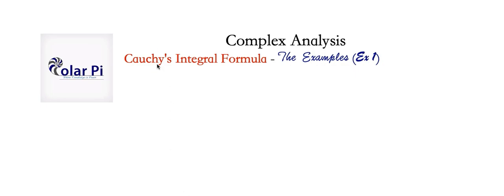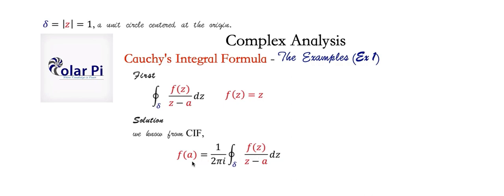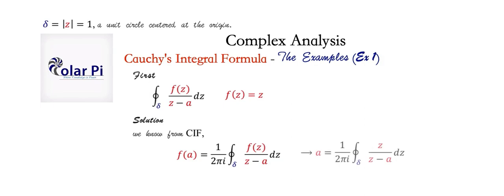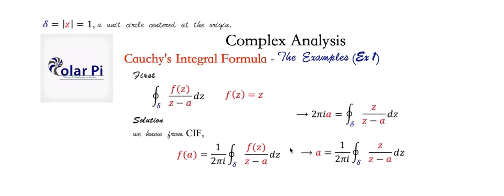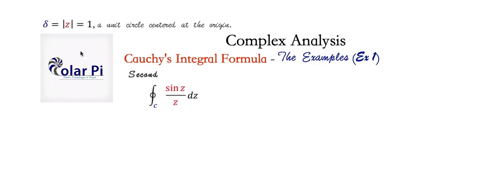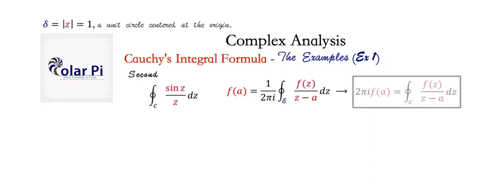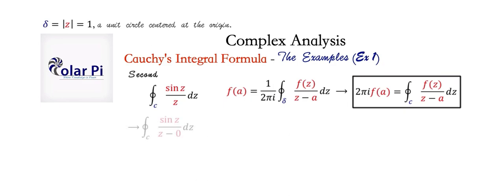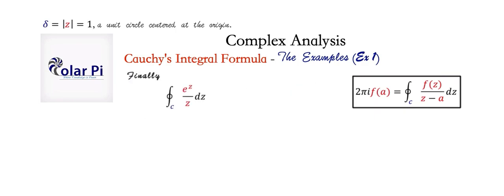Cauchy's Integral Formula - 3 Examples!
1) He is incredibly narcissistic and promotes himself shamelessly.
2) He misleads and confuses.
3) He pushes people away from Jesus Christ God, the Holy Trinity, the one and only messiah.  White Jesus does all three of the above and more -- matching the ways of Satan.

In this video, I provide you three examples showing you how you should apply Cauchy's Integral formula.